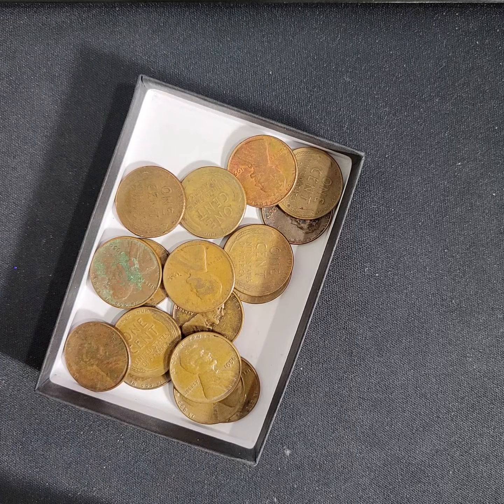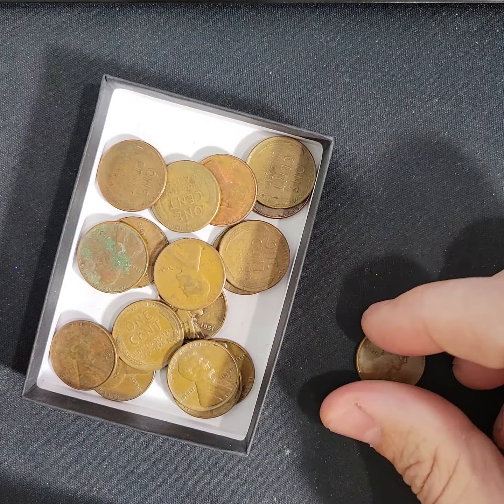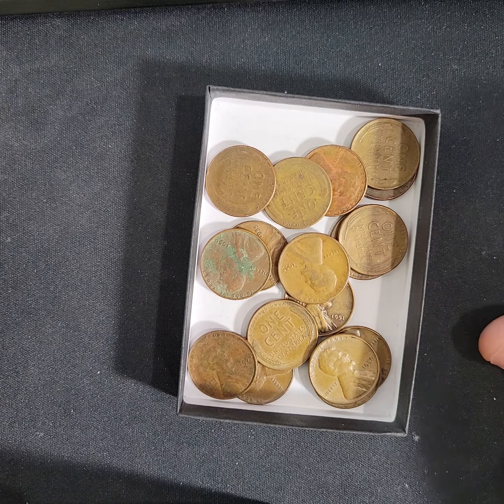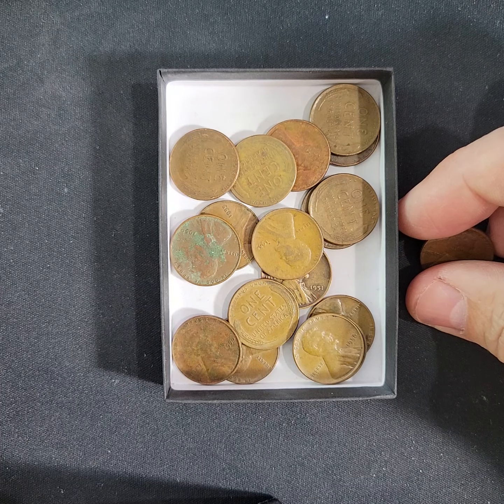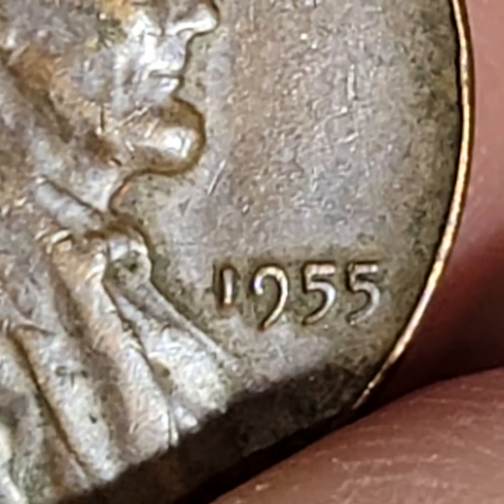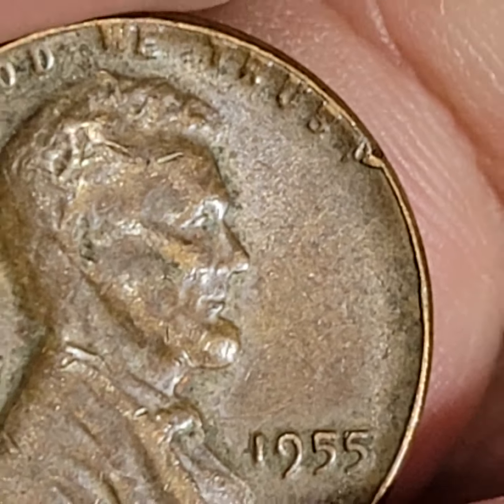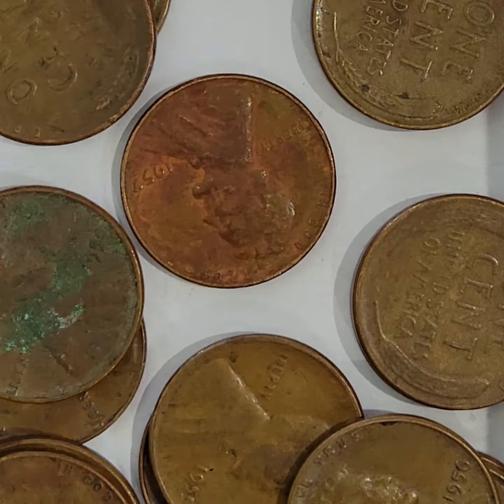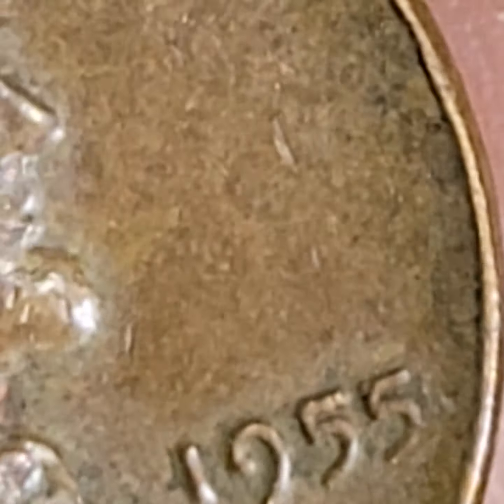🚨 $4000 ERROR ? VIDEO 6🚨UNBELIEVABLE UNSEARCHED HOARD 🧐 OVER 4 POUNDS OF WHEAT CENT PENNIES🤑 1/17/24